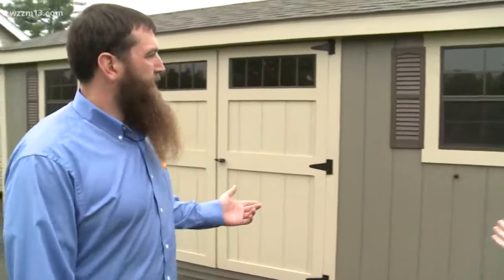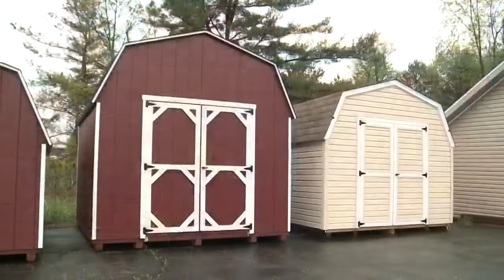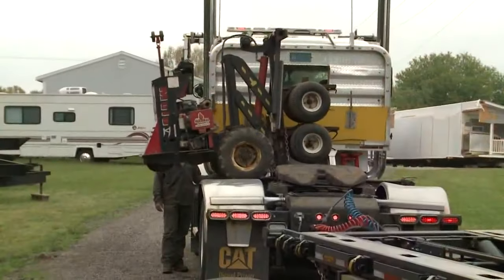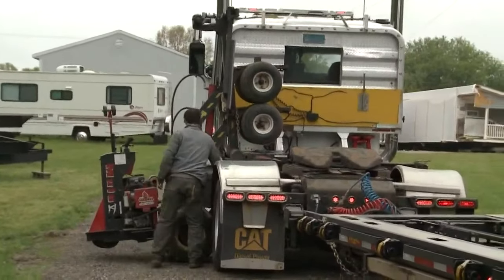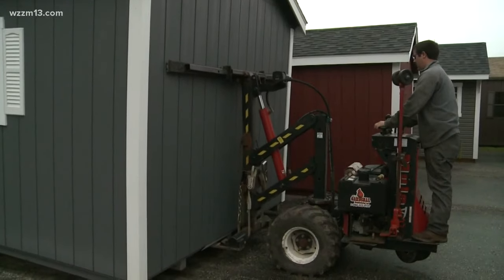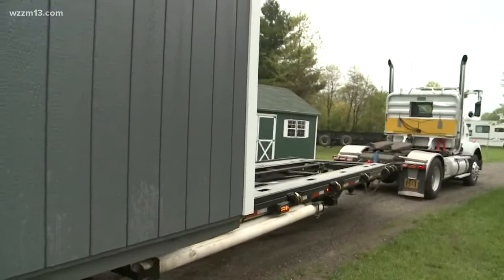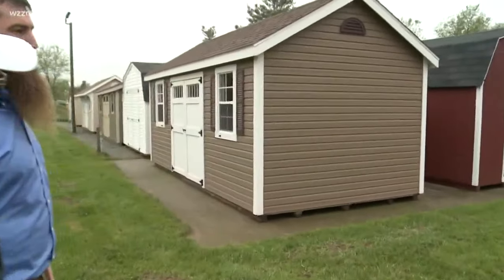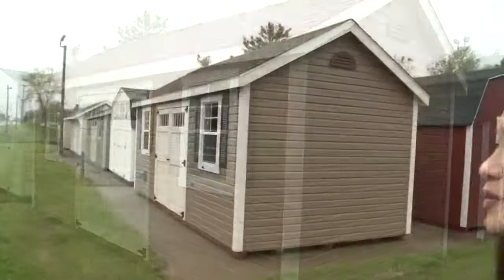WZZM13 Yard Week - The Exchange with Cedar Rock Barns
The Exchange's Kylie Ambu visits Cedar Rock Barns to show the benefits of Amish built portable storage buildings and sheds.